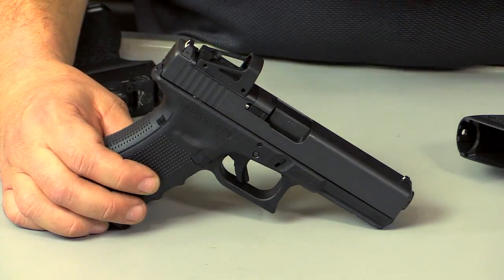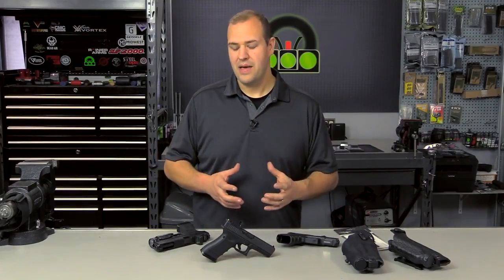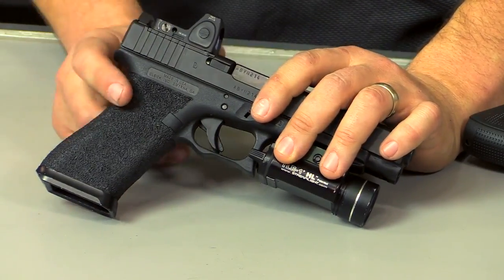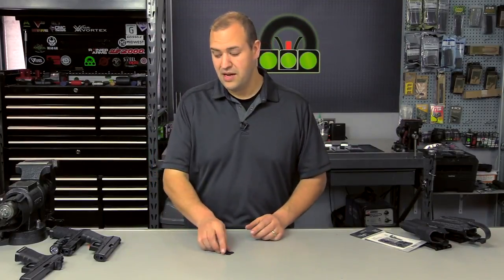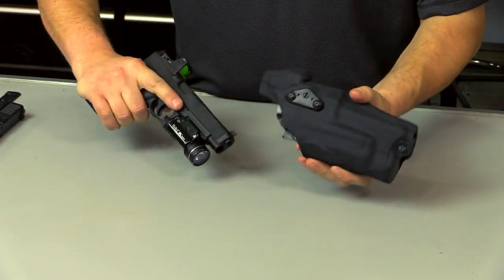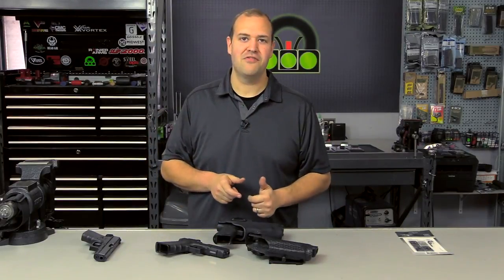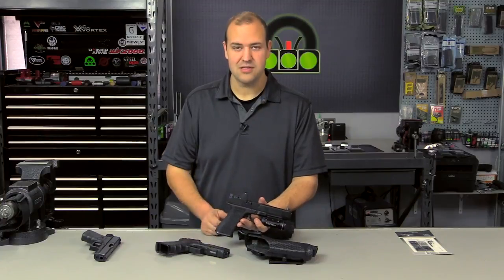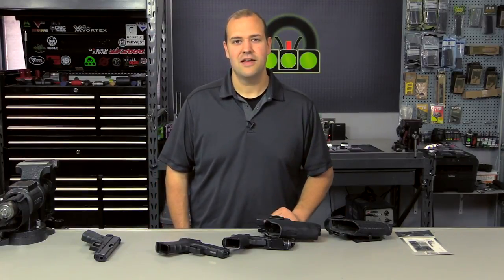Red Dot Pistol Intro - The Start of a Series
In this episode of the Briefing Room we begin to talk about mounting a Red Dot sight on your pistol.  Is it the future, a fad, or just a bunch of fiction?  We find out together and will have much more to come in the future.  What questions do you have and want to learn about, let us know!